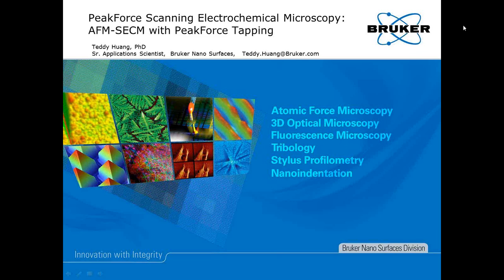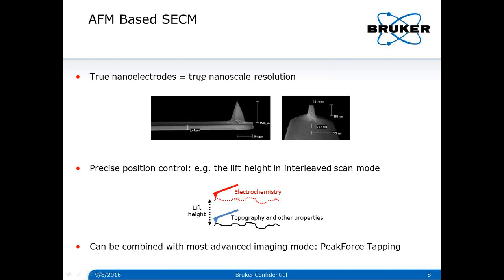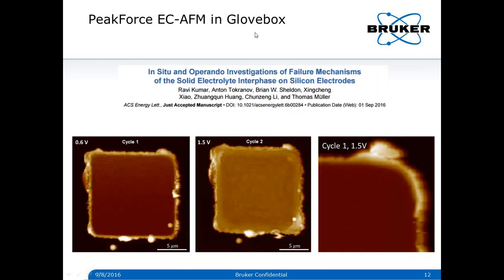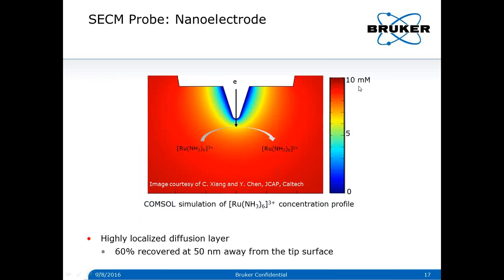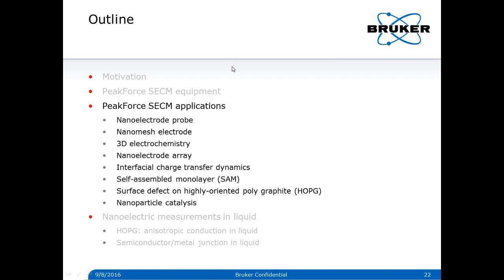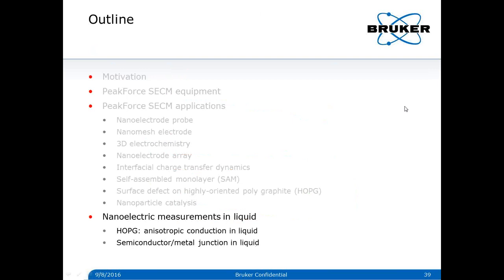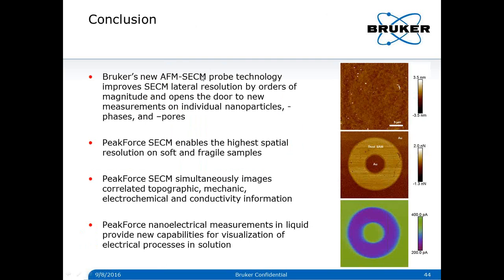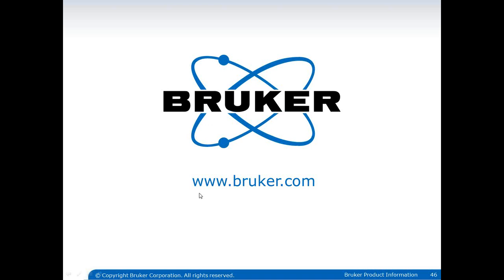AFM SECM | PeakForce Scanning Electrochemical Measurement | Bruker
In this webinar, we will introduce a new nanoscale electrochemical measurement: PeakForce scanning electrochemical microscopy (SECM). This is the first complete commercial solution for AFM-based SECM with a spatial resolution less than 100 nanometers for electrochemical mapping. Empowered by PeakForce tapping, for the first time, electrochemical activity, conductivity (in liquid) and quantitative nanomechanical properties are acquired concurrently. The probes are a crucial element in AFM-based SECM, and are batch-fabricated consistently assuring a high-quality nanoelectrode. PeakForce SECM opens the door to new R&D opportunities in biological systems, energy devices such as batteries, as well as catalysis and corrosion.